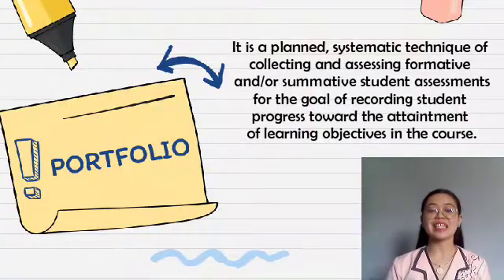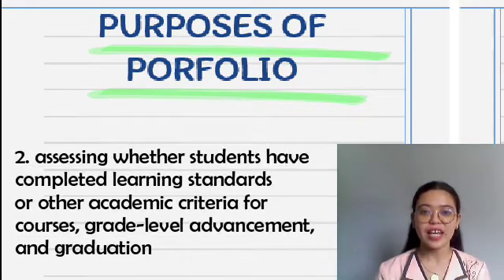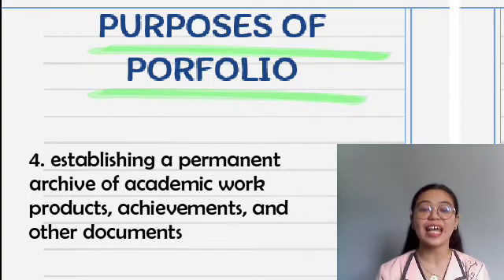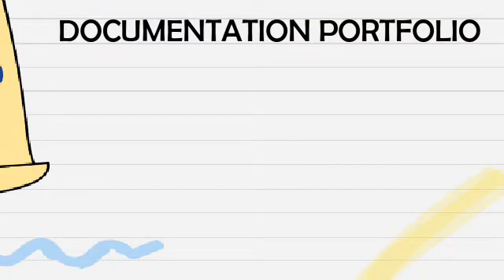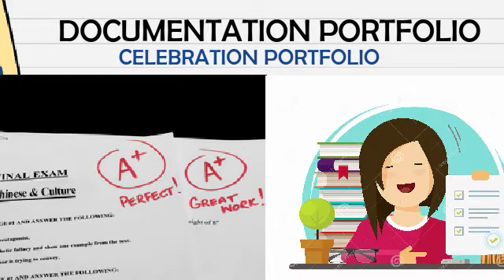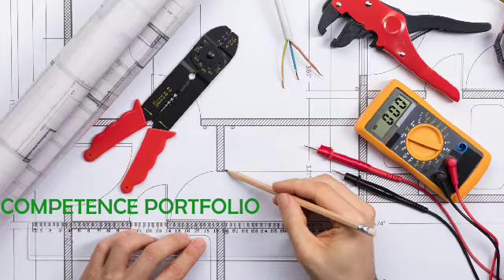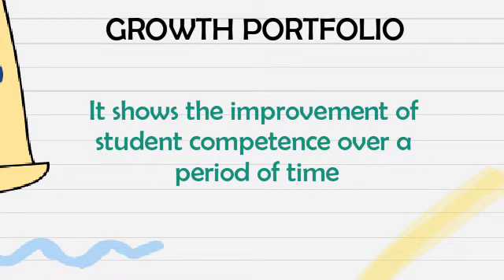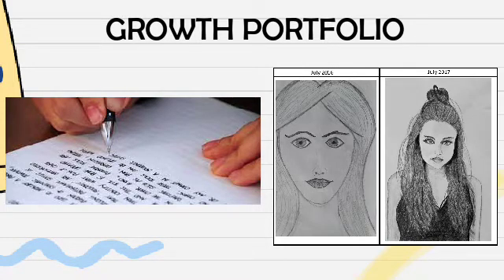Assessment of Learning - The Different Types of Portfolio by Crizzia Paula P. Lobrido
Let's tackle about what is a portfolio and its different types as it highlights and showcases samples of some of your best work, along with life experiences, values and achievements.

Video presented by Crizzia Paula P. Lobrido, a 3rd year BSED Major in Sciences student of Negros Oriental State University Main Campus 1 as a final requirement for ED 305 subject.